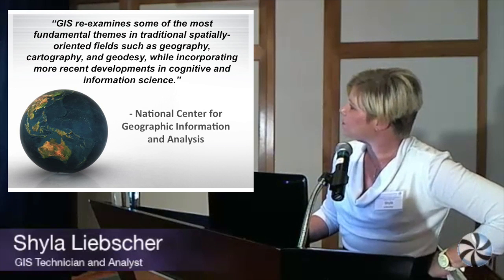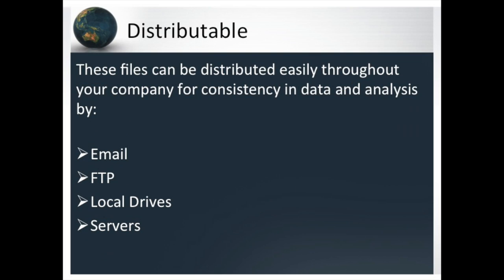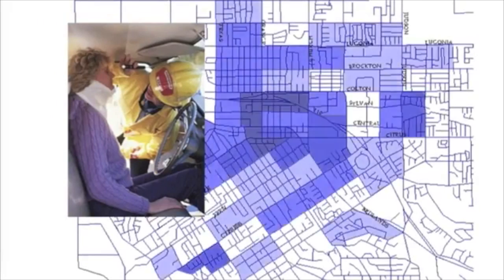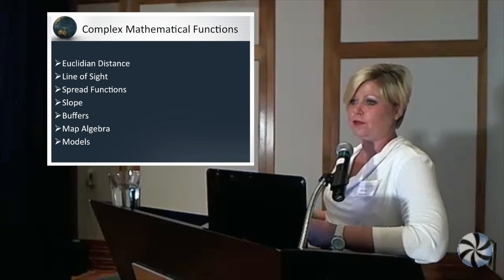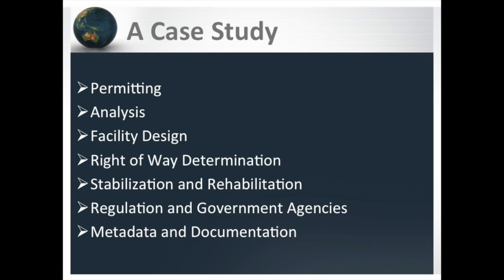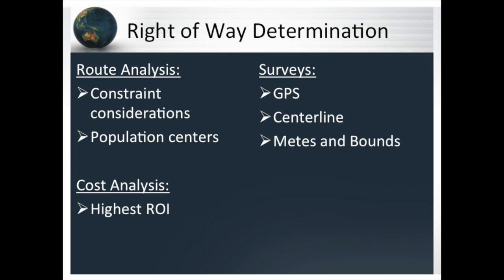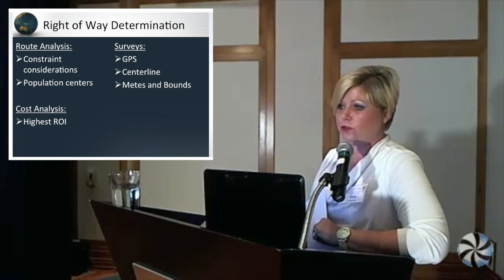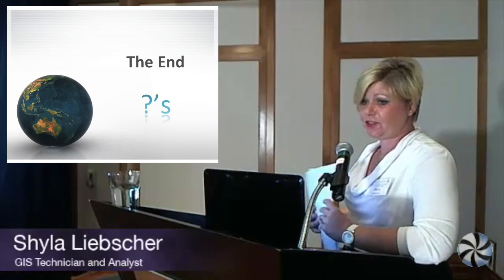Shyla Liebscher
GIS/ET3 Lecture